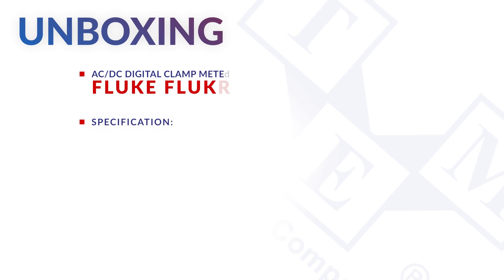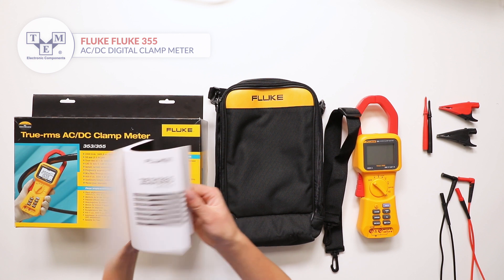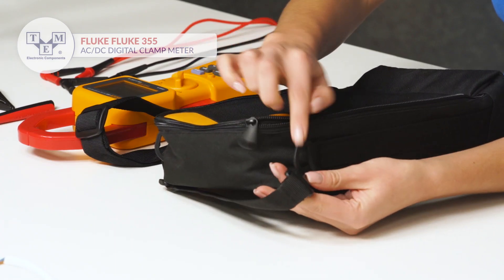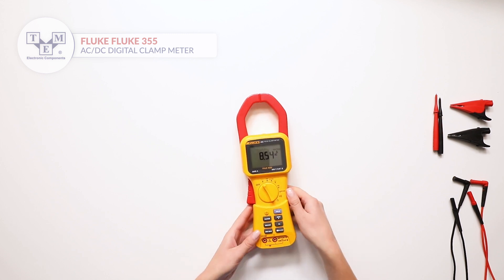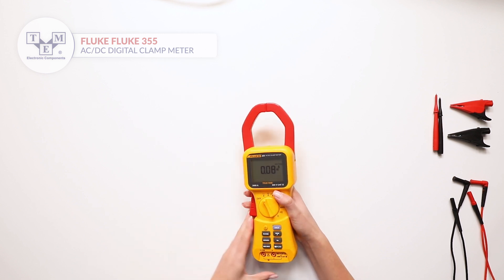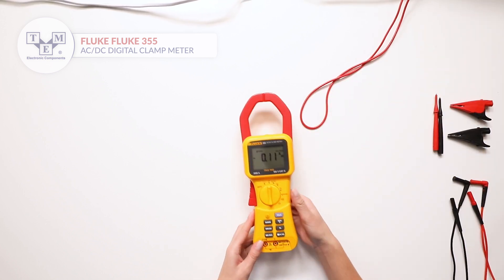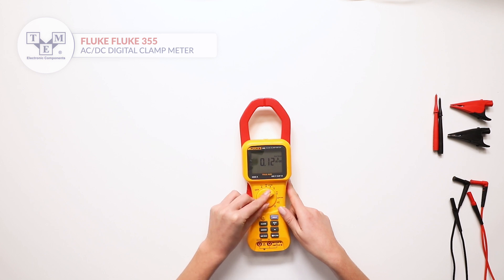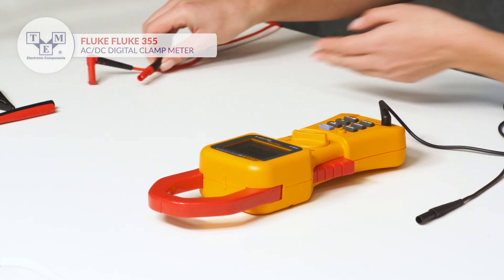FLUKE 355 - AC/DC digital clamp meter - UNBOXING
Type of meter: AC/DC digital clamp meter
TME Symbol: FLK-355

Measuring instrument features:
• HOLD function
• MIN/MAX, MAX-MIN, MEAN function

Standard equipment:
• crocodile clips
• soft cover FLK-C43
• test leads